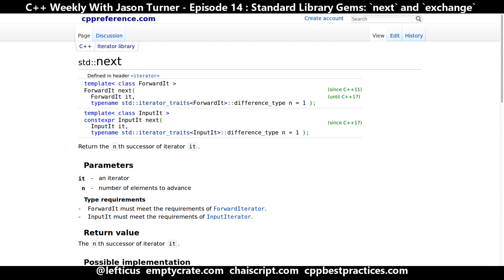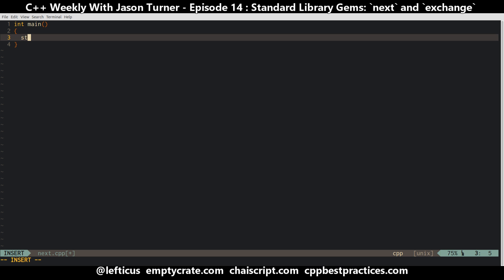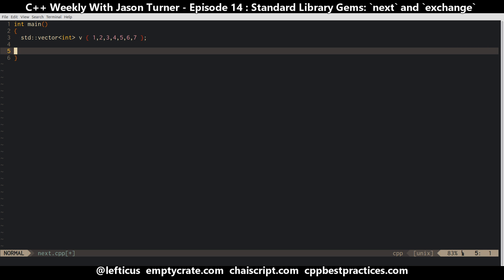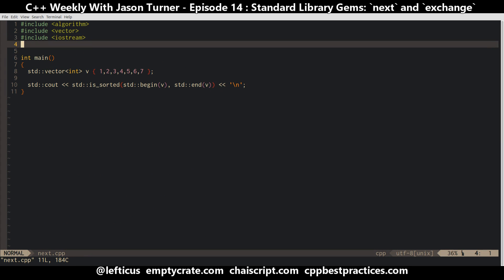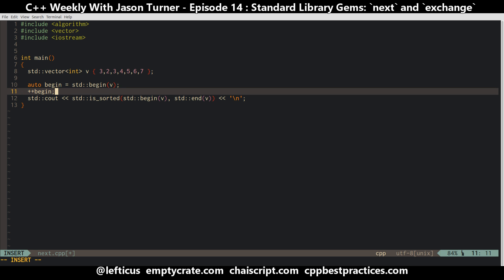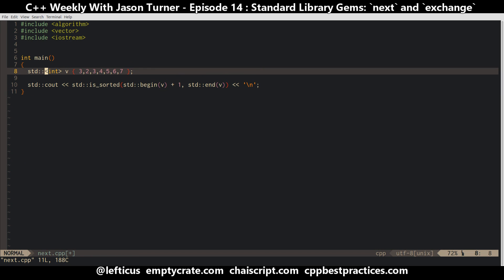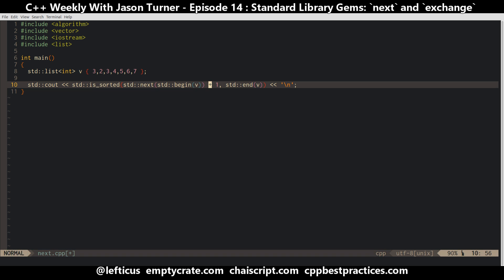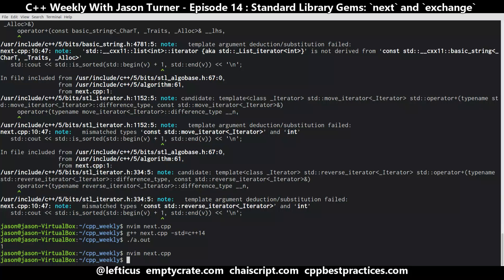C++ Weekly - Ep 14 - Standard Library Gems: `next` and `exchange`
Two somewhat obscure and surprisingly helpful C++ standard library functions.

T-SHIRTS AVAILABLE!

GET INVOLVED

JASON'S BOOKS

RECOMMENDED BOOKS

AWESOME PROJECTS

O'Reilly VIDEOS